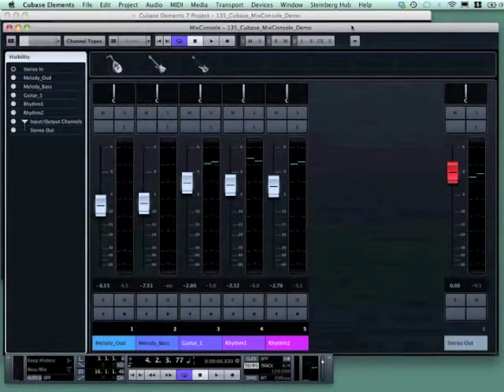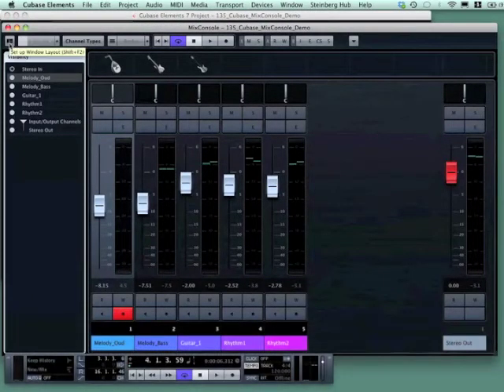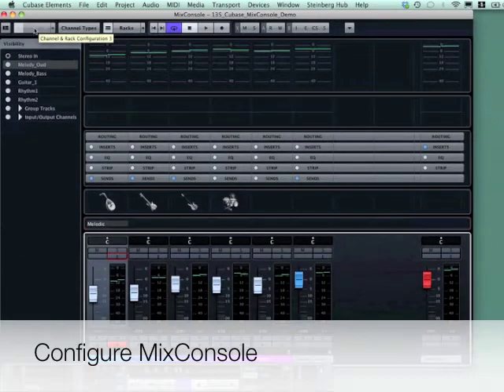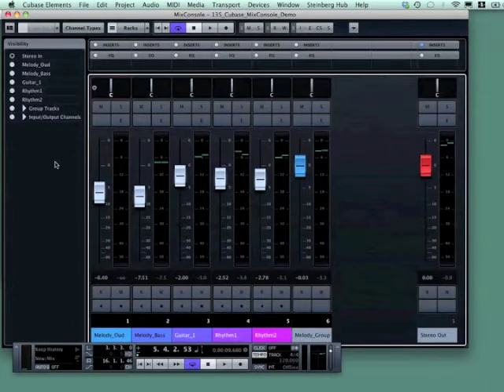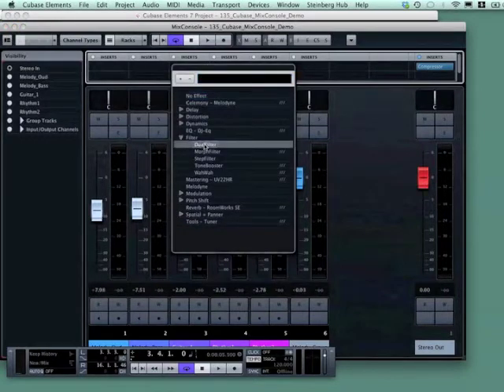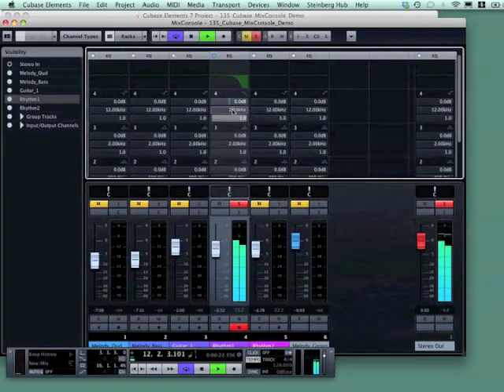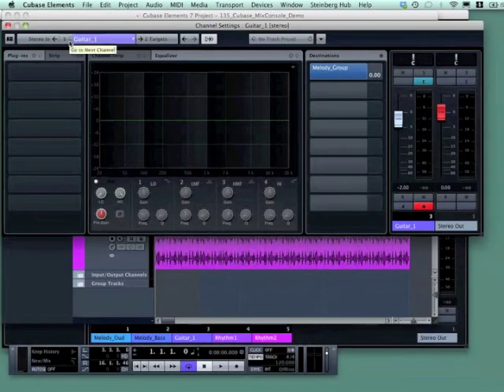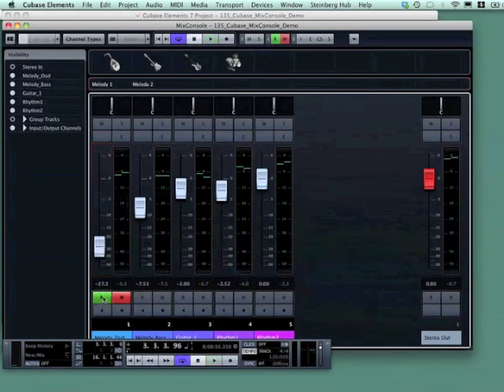MUS 135: Cubase Mix Console